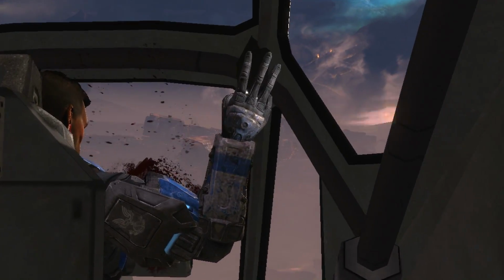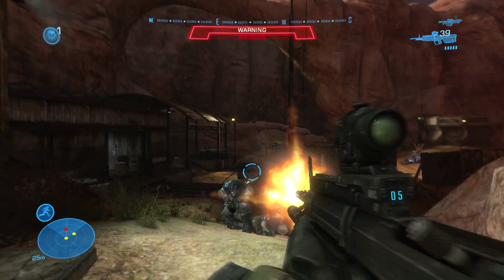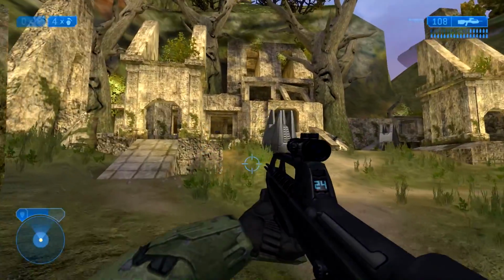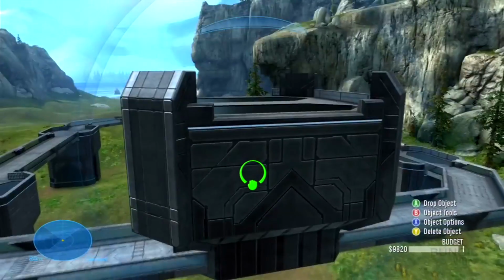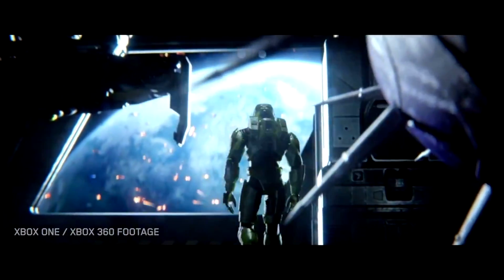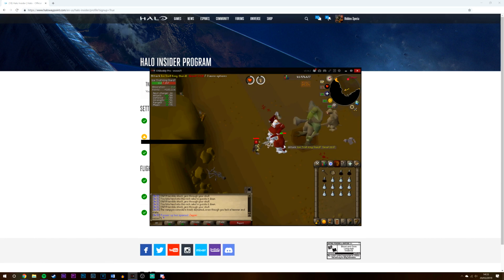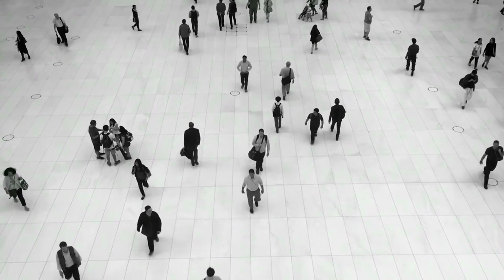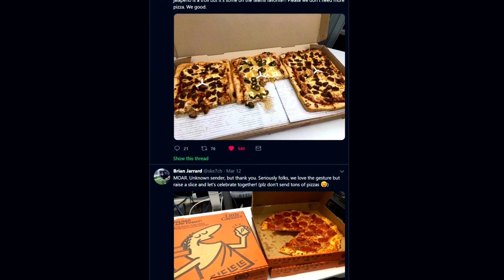HALO REACH + MCC + PC NEWS! REACH ARMOR CUSTOMIZATION, MODDING SUPPORT, HOW TO PLAY IT EARLY!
Thanks to BaileyJIII for the amazing thumbnail!

343's Ske7ch did an AMA on r/Gaming the other day about MCC and Reach PC, and he revealed some exciting new details! From Reach's armour customization remaining unchanged, to modding support and even how to play the game early, today we're looking at everything that he and Frankie revealed, with a little surprise towards the end...

MAJOR thanks to the following Patrons for their extremely generous donations!:

ＩＣＯＮＩＣ　ＯＮＥ:

Jack Madden
Eric Brown
Sam Grafton
Renegade Ginger
fwimmygoat
SargentSwords
Zachariah YoungWood
Erik Haigler
Snake M4A1
Nicholas Fisher
Reaper Ghost
Mr_Baby_Panda
William Leask
Spartan Johnathan Andrews
KyleofWight
Zar630
B-J Behnke

PRIMORDIALS:

TOMAHAWKM468
Momo Kawashima
Shikata
Mjolnir 117
Matthew Blankenship
Pierre Artigouha
Toni Redgrave
THEOZygamer
Michael Rebish
Joshua Donlevy
MrDrProfJNorris
Lapis
Altor
Two Gun Silver
Alexander Verakanov
TechticianLars
Johnathan Lockrow
Aerozola
Nick Goodman
Savageon
TheArdentPrayer

GRAVEMINDS:

Ankari
Julian Lares
Azurane
Alex Agui
Pirate Lahaie
TheBlueSensei
Thebanana3
Matt Strom
Raymond A McCune
Two Penny Props
Primordial
Cyrus Iniquez
TheArdentPrayer
Tom Stanborough

BItcoin address: 15MBLnFi2Jd6oeVGWZ2u2X4Z42mgFocLGz

Litecoin address: LWzHubpGiek2iAgSDz38xHiQw71a6nzdeL

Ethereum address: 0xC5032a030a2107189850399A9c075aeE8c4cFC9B